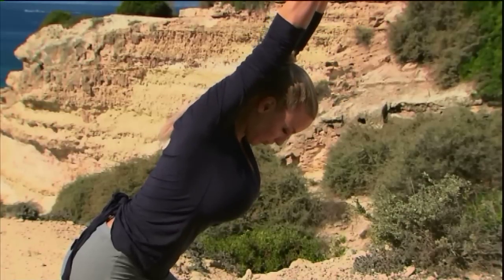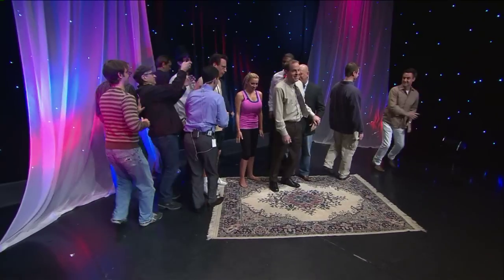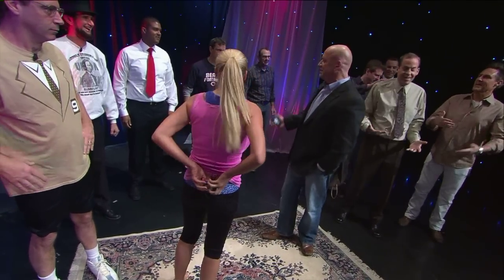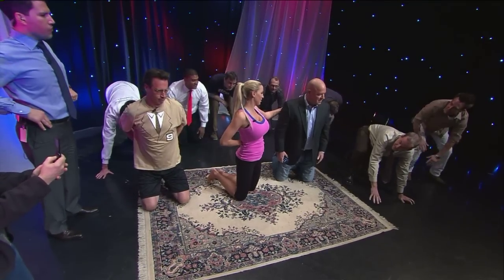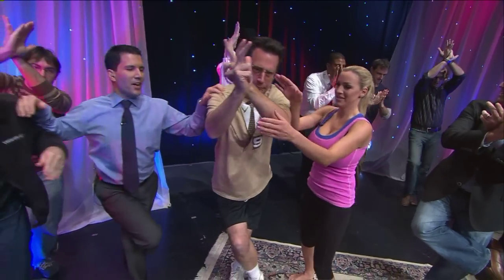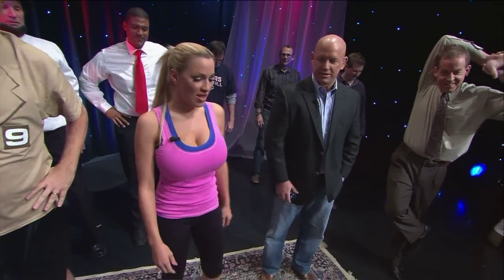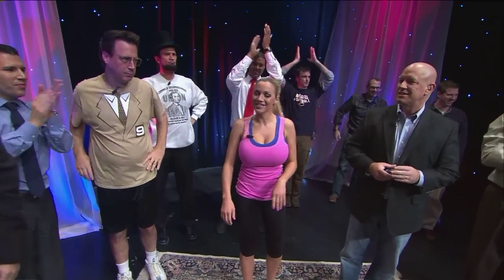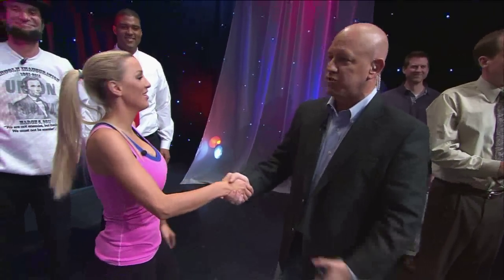Jordan Carver Does Yoga Live on WGN Morning News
Lingerie Model, Actress, Great German Jordan Carver does Yoga Live on WGN Morning News.  It went well.